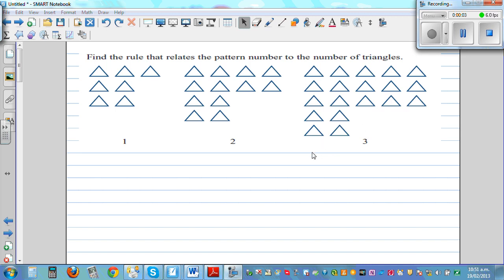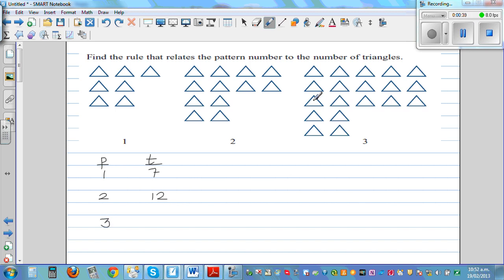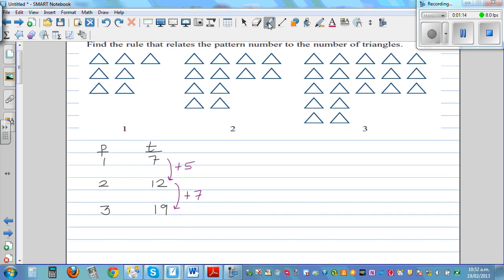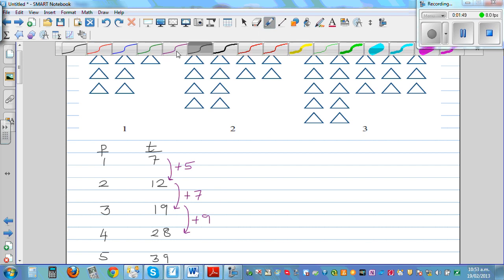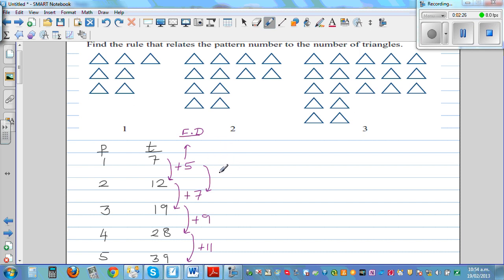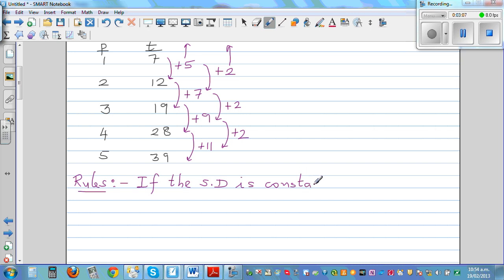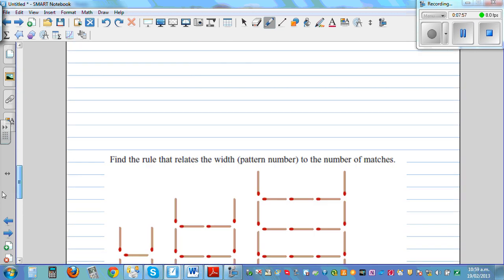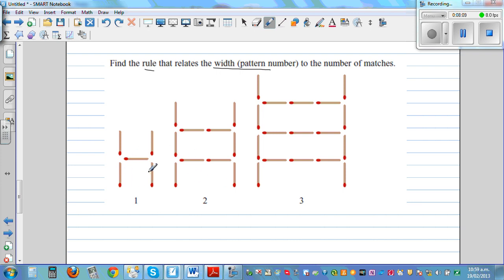Finding the rule of a quadratic number pattern triangles and matches